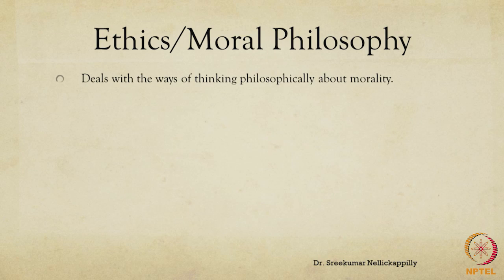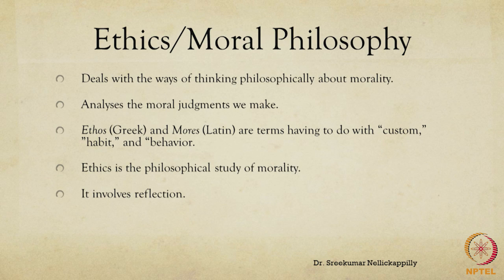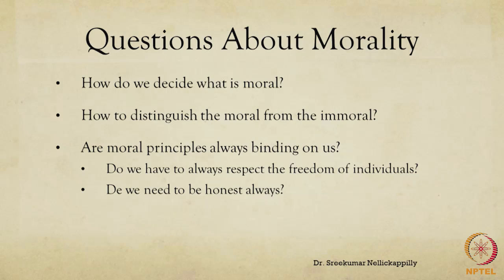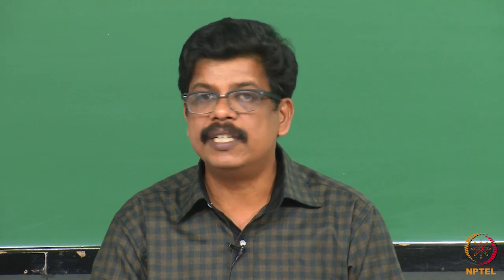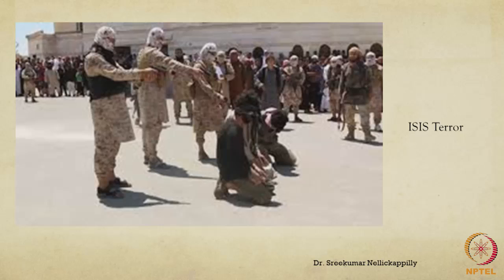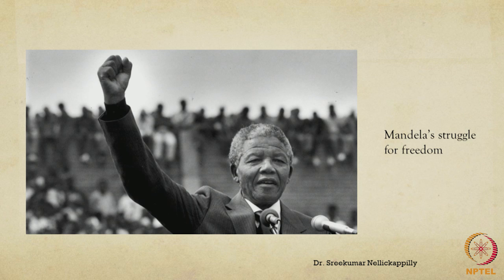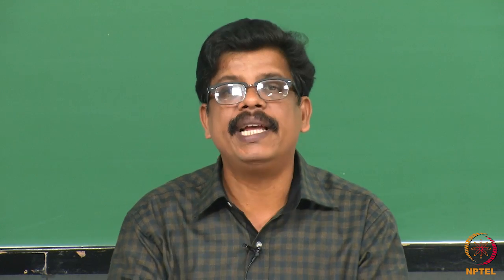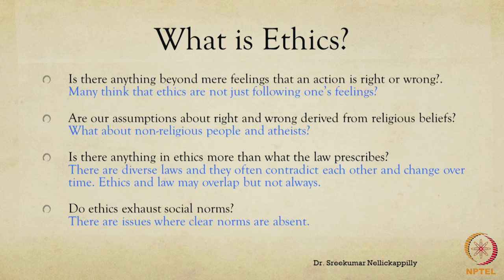ETHICS AND MORALS: INTRODUCTORY REMARKS